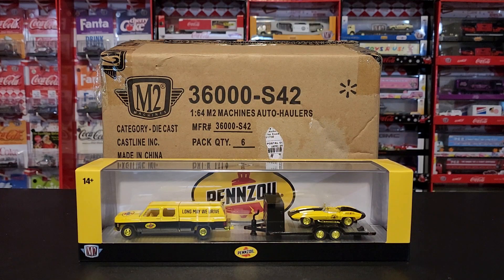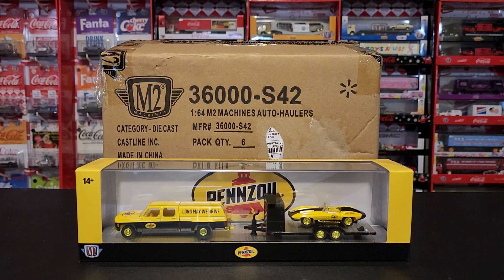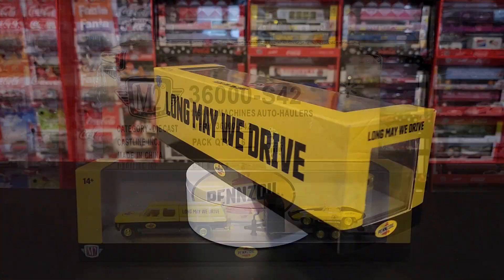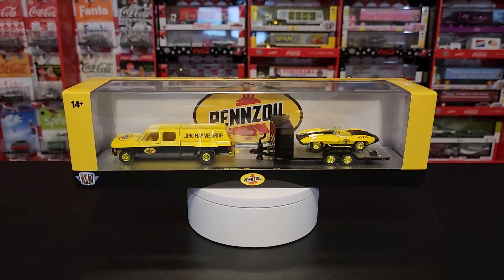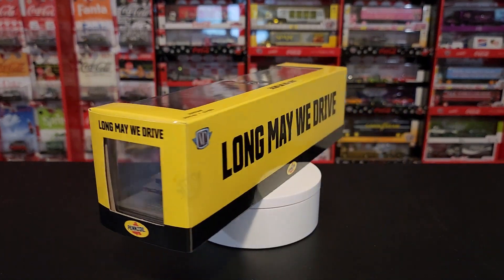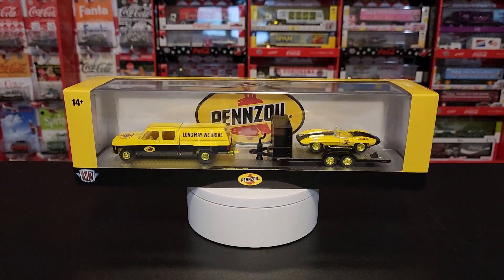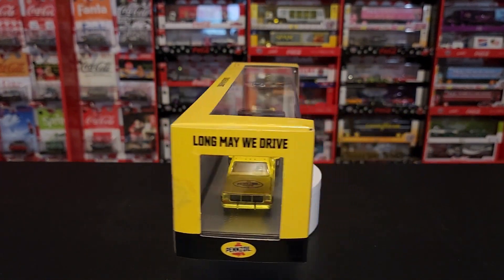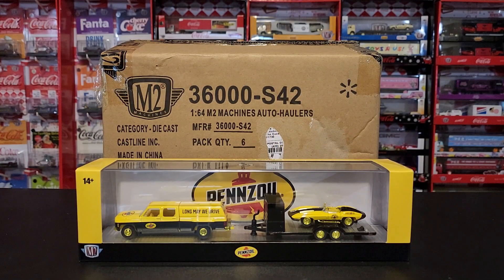M2 Machines In Store Chase Find - Auto Haulers Release S42 Walmart Exclusive - GMC Sierra & Corvette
We hit another in store chase find!! This chase come from Auto Haulers Release S42.. It's a Walmart Exclusive!!

This chase is the set that includes the 1973 GMC Sierra 3500 & 1959 Chevrolet Corvette XP-86.  It's limited to only 750 pieces worldwide!!